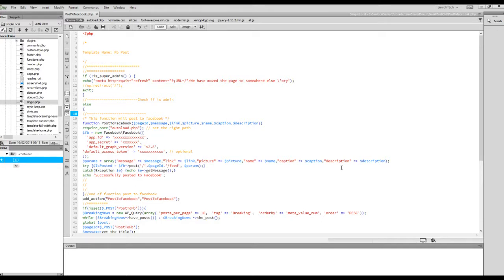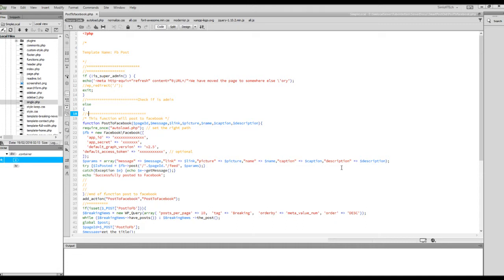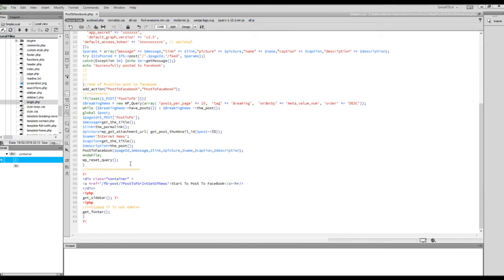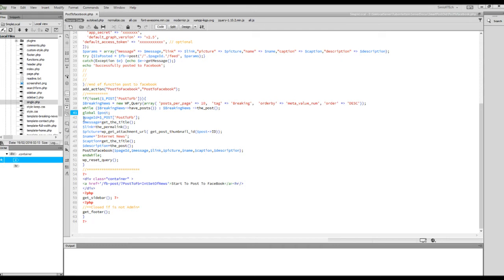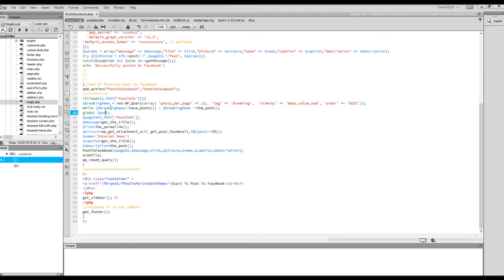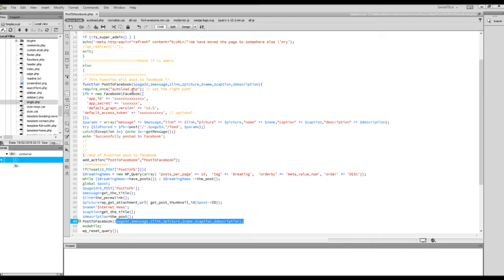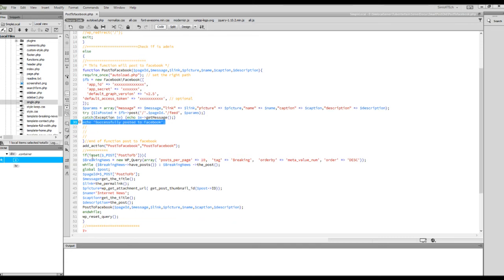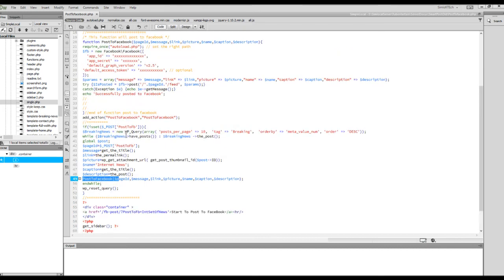How To Post To FaceBook Page Using Api